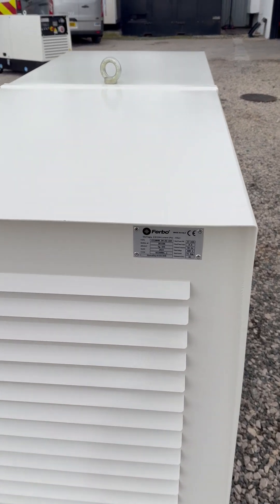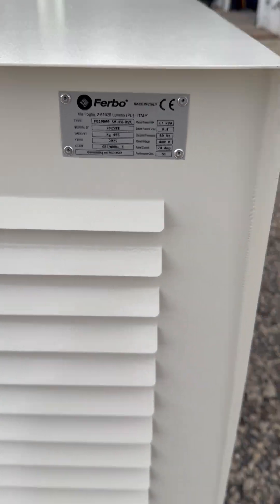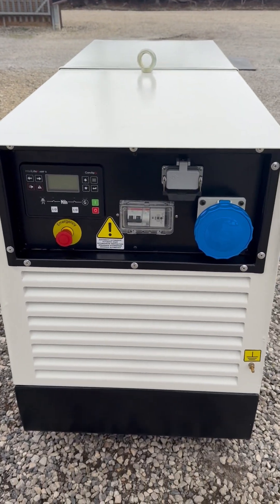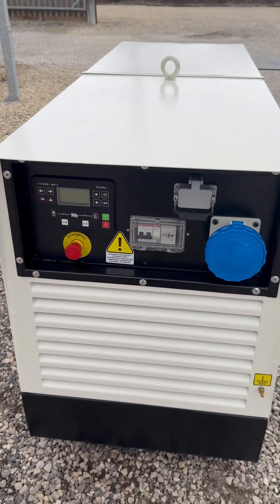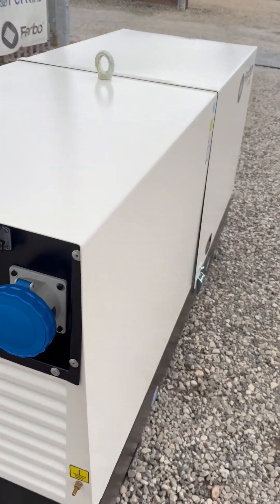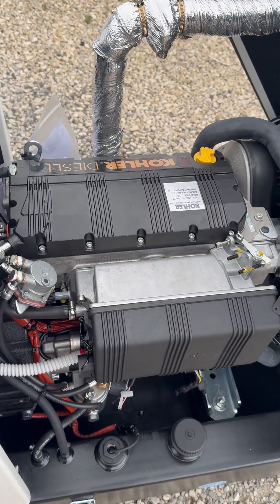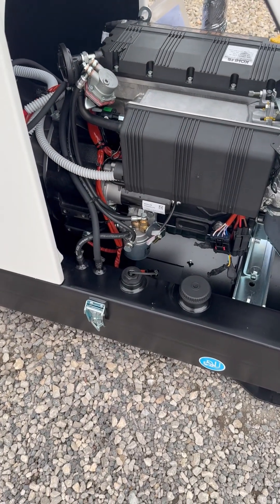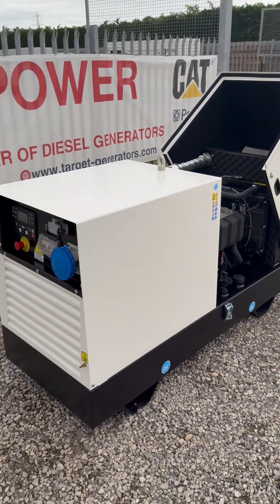FE19000SM-KW | 17kVA Kohler Diesel Generator | Compact 3000RPM Range - Made In Italy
Here’s our Ferbo FE19000SM-KW AVR diesel generator, part of the new 3000RPM compact range, fully made in Italy by Ferbo. Powered by a Kohler engine, this 17kVA (17kW) prime / 18.7kVA standby generator is ideal for off-grid, residential, or light commercial backup power.

The lift-up canopy design makes it incredibly easy to service, giving full access to the engine, alternator, and control system. Built for efficiency, reliability, and mobility, this generator combines Kohler power with Ferbo build quality.

⚙️ Key Features:
Model: FE19000SM-KW AVR
Prime Power: 17kVA (17kW)
Standby Power: 18.7kVA
Engine: Kohler 3000RPM diesel engine
Alternator: Linz alternator
Controller: ComAp – 2-wire start & AMF (mains failure)
Fuel Tank: Large capacity for 20–24 hours runtime
Sockets: Quick-connect output socket included
Design: Lift-up canopy for easy servicing
Finish: C4H anti-corrosion paint
Voltage: Single phase, 230V

📦 Now available from Target Power Generators – Sole UK Ferbo Dealer:
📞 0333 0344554